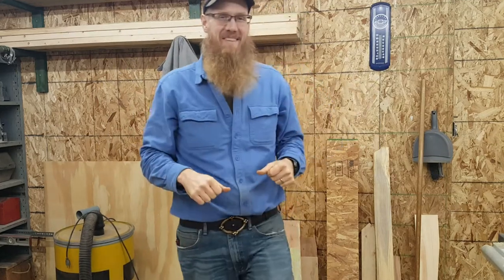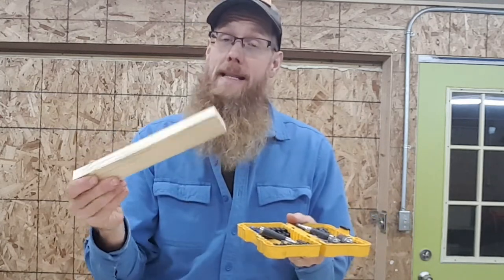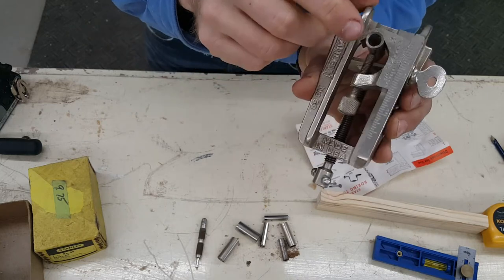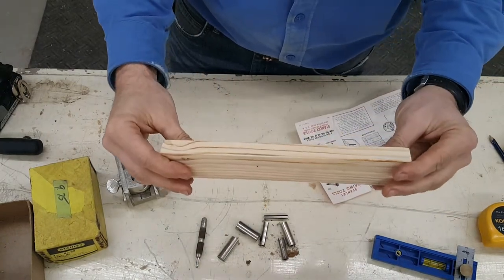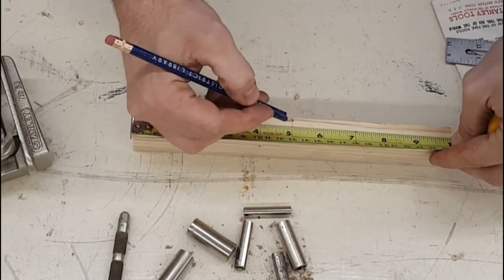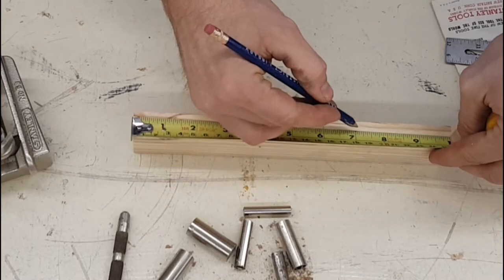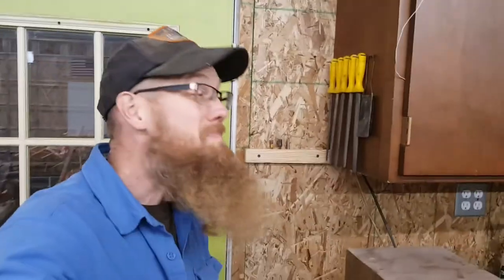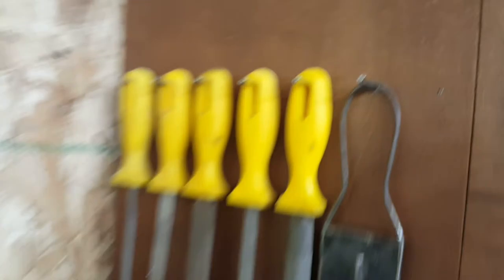Using the Stanley No. 59 to build a tool holder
Hello, this is just me building a small tool holder for driver bits.  I use a Stanley No. 59 doweling jig to make straight holes.